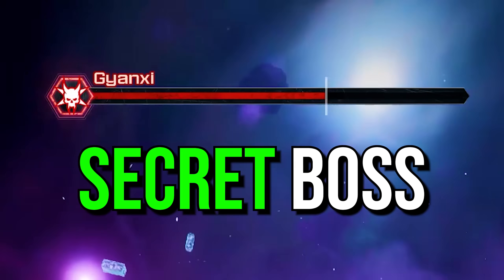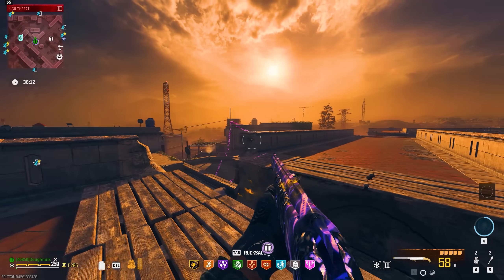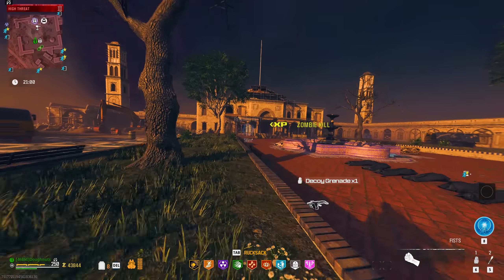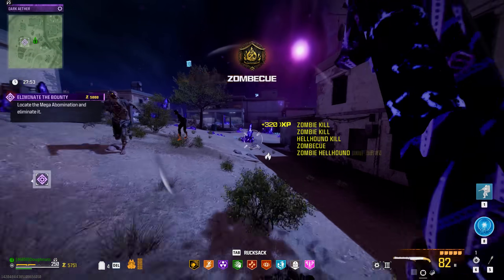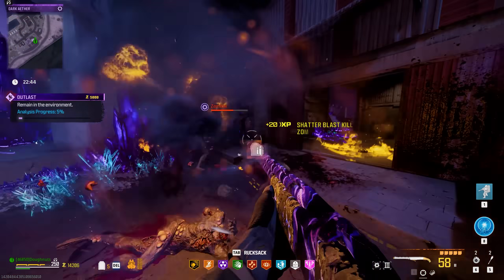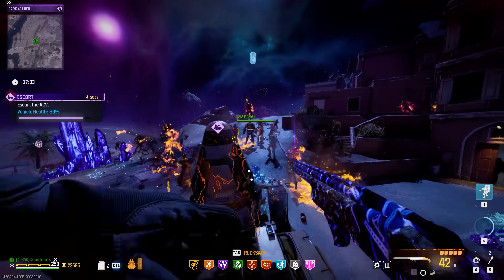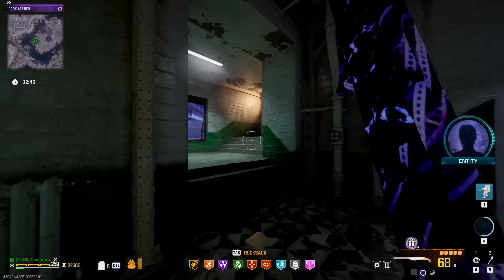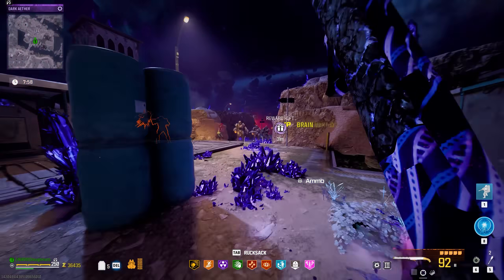THIS Weapon DESTROYS The NEW DARK AETHER in MW3 Zombies!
The new Season 3 Reloaded introduced a new Dark Aether Rift and a Secret Boss at the end. Earning new schematics and completing all the contracts is nothing like we've seen before. But I found one of the BEST weapons in MW3 Zombies to take on this new Dark Aether!